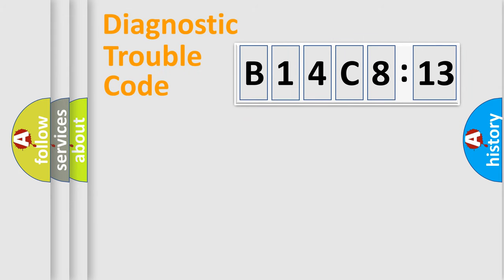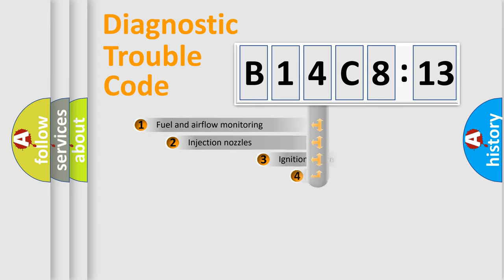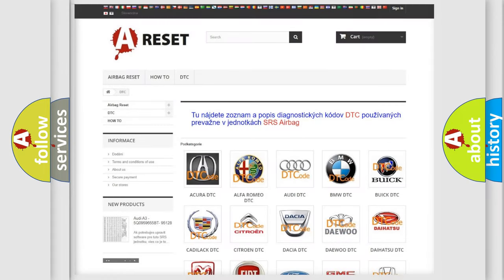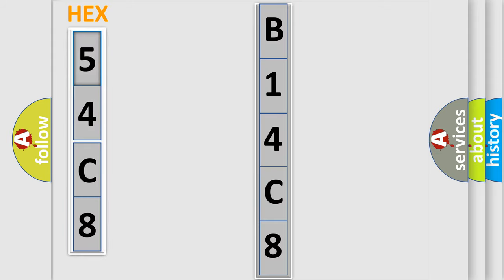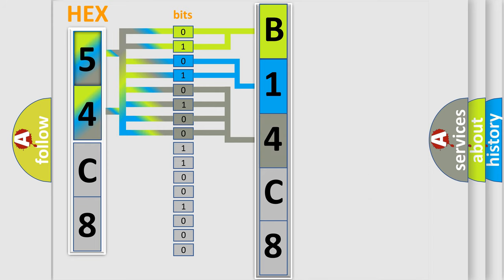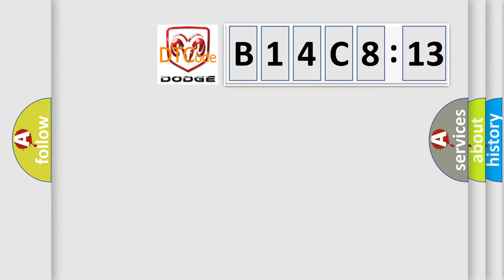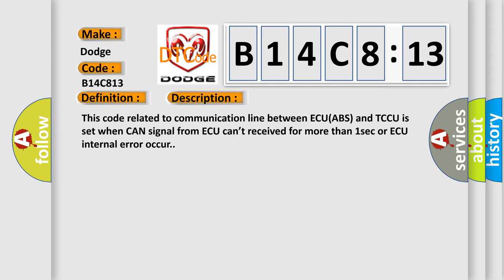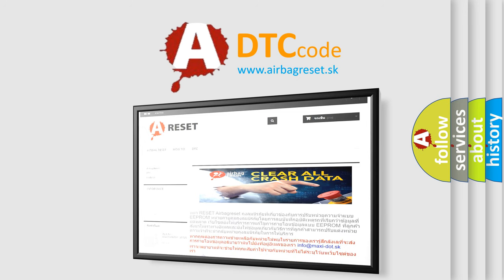DTC Dodge B14C8-13 Short Explanation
Contents:
0:21 Basic DTC analysis according to OBD2 protocol standard.
1:48 Insight into programming
2:58 A diagnostically understandable description of the Diagnostic Trouble Code
3:05 Basic error definition

Make:
Dodge
Code:
B14C8 13
Definition:
Description:
Cause:
Failure Type:
Circuit Open